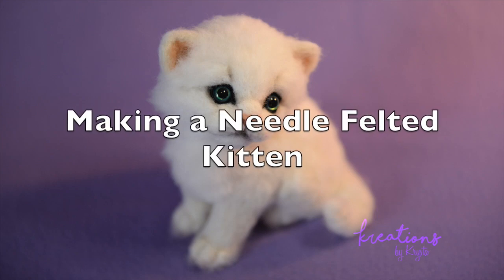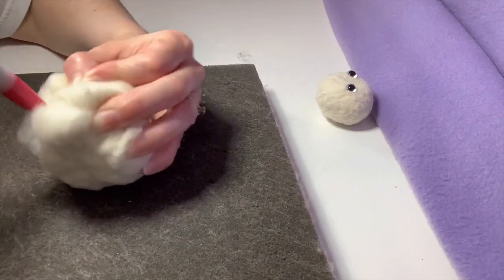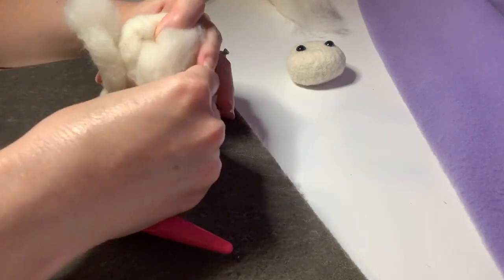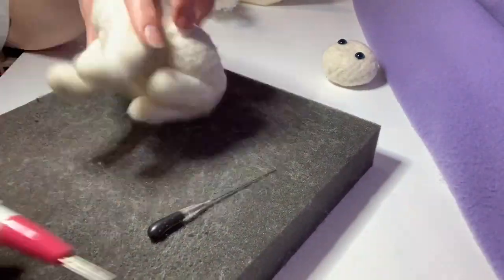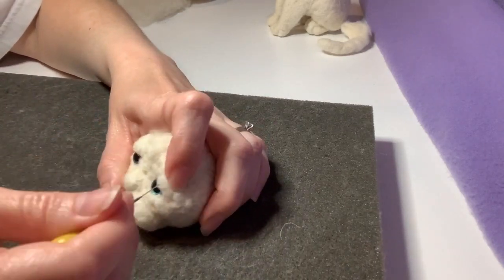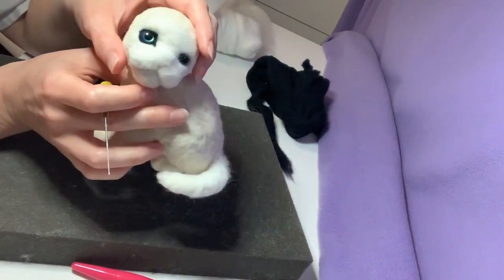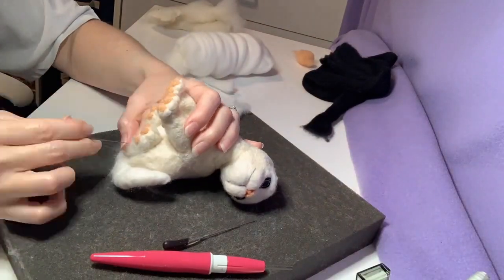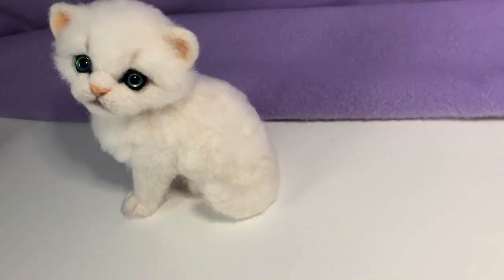DIY Making A Needle Felted Kitten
Please note that this kitten is available as my free giveaway this year. You can enter to win through April 6, 2020 on my Facebook page

This is a time lapse (primarily) video of how I made this little kitten.  I do have a very detailed tutorial available (Fox) that you can refer to if you need to see the technique more clearly.

Materials:
*needle felting foam pad
*needle felting needles (I used primarily 40T and the clover felting pen as described in the Fox Tutorial.  I also used the 36T needle in attaching the head to the body, and the reverse felting needle on the tail)
*clear plastic safety eyes (these ones happen to be 9mm from Glass Eyes Online)
*acrylic paint for the back of the eyes (I used Liquitex phthalocyanine blue and gold to achieve an aqua blue color with metallic shimmer.  Any acrylic paints should work, and the eye color is up to you)
*paint brush
*scissors
*core wool roving
*white and black colored wool rovings
*light pink/peach wool batt -- roving would be OK
*darker pink and light gray wool optional -- very tiny amounts needed for nose details and brow accents.  For tiny detail areas, a fine marker (india ink) in darker pink and light gray would be acceptable instead, and while I have not tried it, some artists use chalk pastels for these details.  I believe chalk requires a fixative, and since I am unfamiliar with this technique I cannot give any advice, but I have seen beautiful results, in case you want to experiment with it.

***SOME IMPORTANT NOTES:
The attachment of the ears was unfortunately not filmed!  I must not have restarted my camera.  The ears are attached the same way as in my fox tutorial, and this step can be seen in PART 3 of that tutorial.

At the end of the video I briefly used the reverse needle (with the pink heart handle) on the kitten's tail to make it fuzzy, but I forgot to mention it.

Also, I trimmed the wool around the edges of the face with scissors to create the shape of the cheeks.